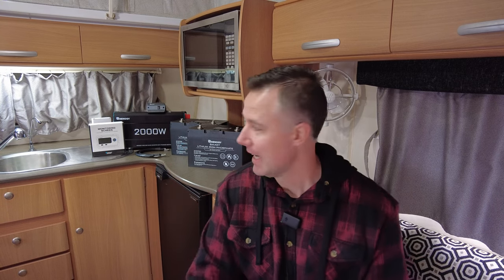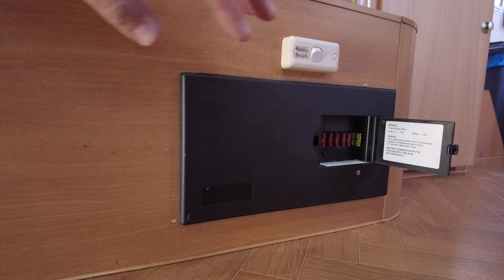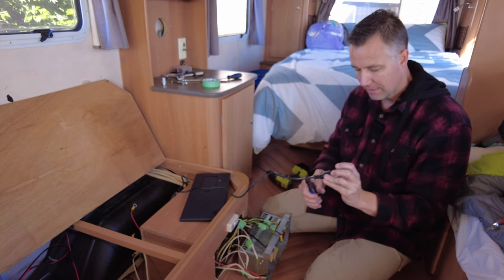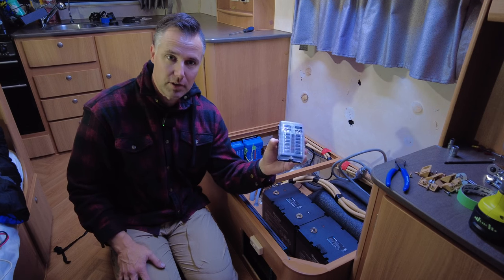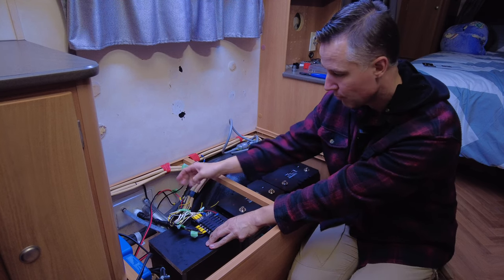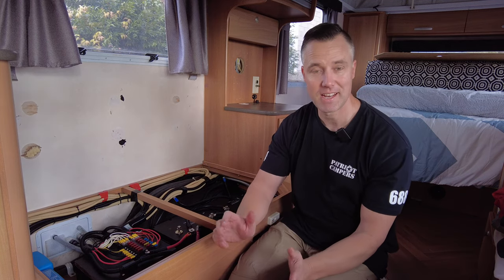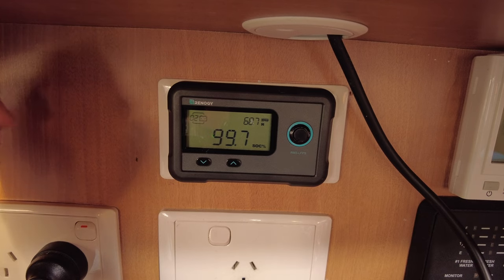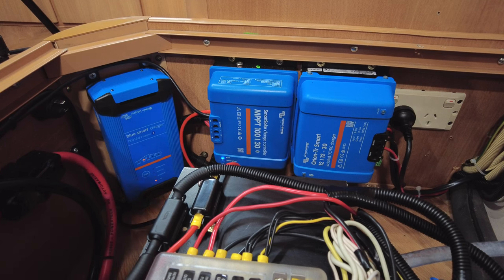BUDGET Renogy Off Grid Lithium Setup in a Caravan! Easy DIY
Today we are installing a budget lithium battery setup in our Jayco caravan which will allow us to go offgrid even further! We rip out our old AGM batteries and replace them with lithium AND we install an inverter!

Links below for the products we used - We are not associated with these businesses in any way, however they are recommended as we have received good service from them.